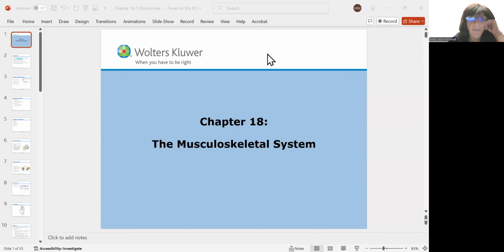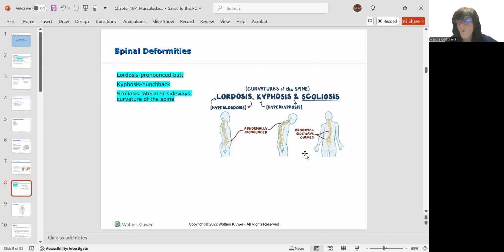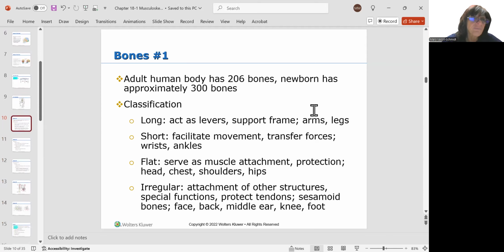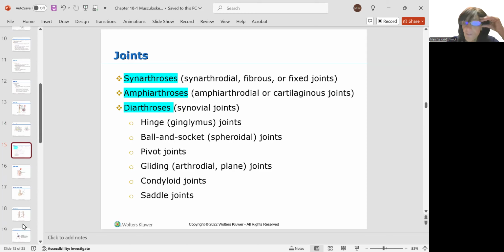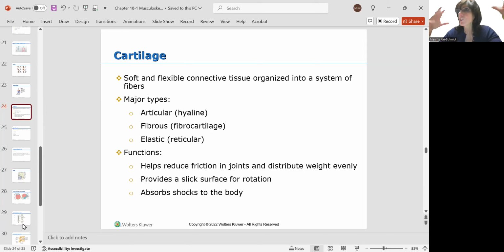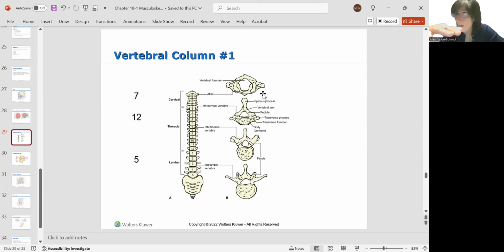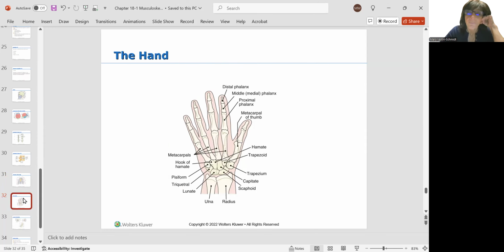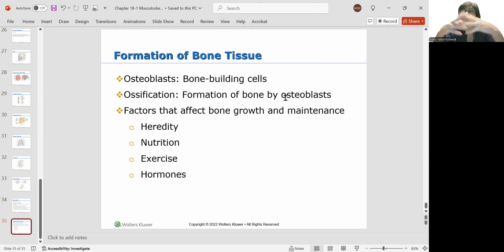Chapter 18 -1 A&P Bones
Basic A&P for skeletal system.